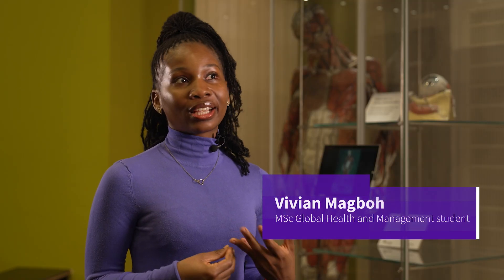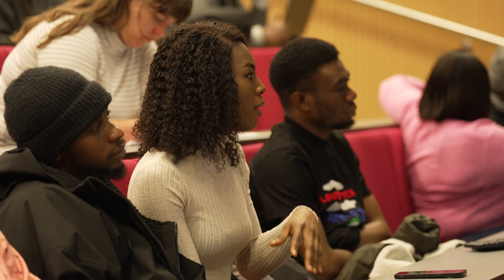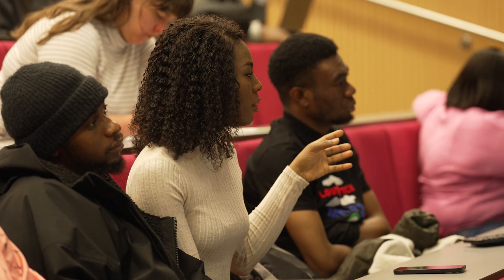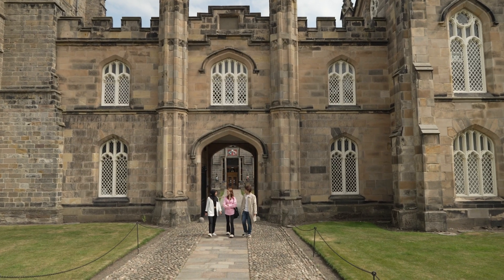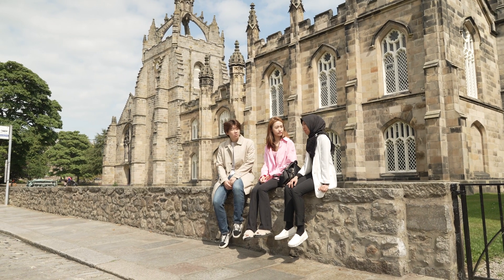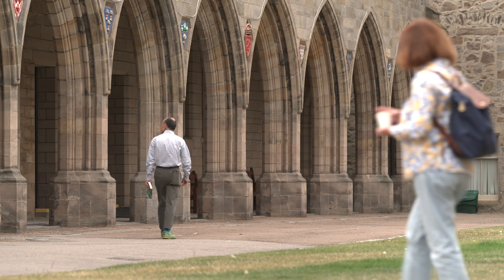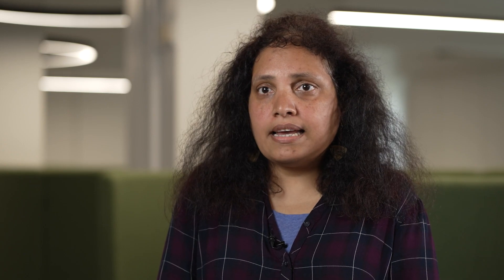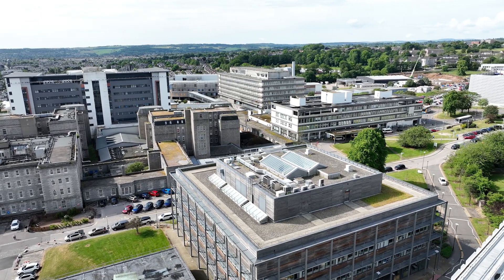MSc Global Health and Management at Aberdeen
Our Masters in Global Health and Management is ideal if you are looking for a postgraduate degree that will equip you with knowledge and skills to address complex and multidimensional global health issues, enable you to make professional contributions towards positive health and social change, whilst focussing on your employability.

In this video, Dr Aravinda Guntupalli introduces you to the degree programme and your career prospects after graduating, and students talk about why they chose to study the programme at the University of Aberdeen.